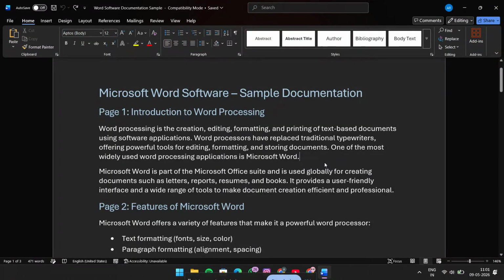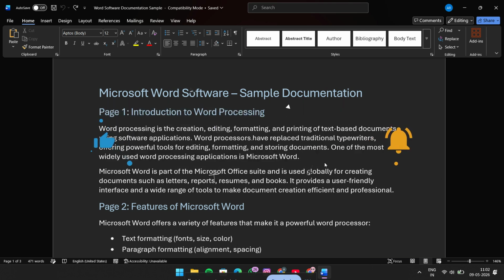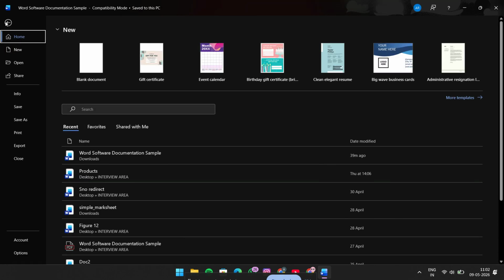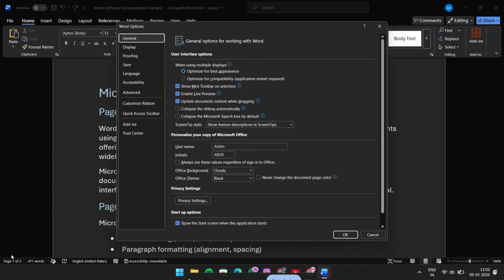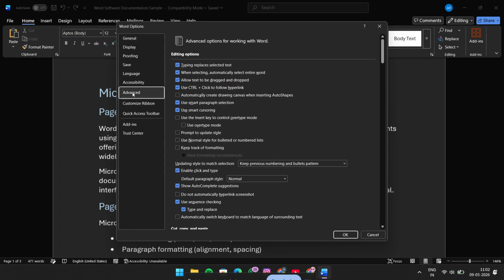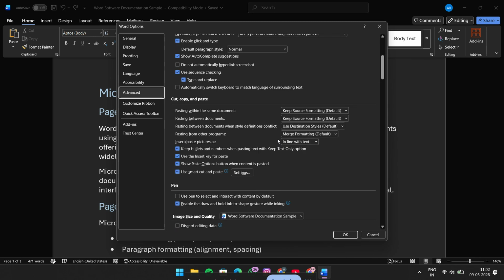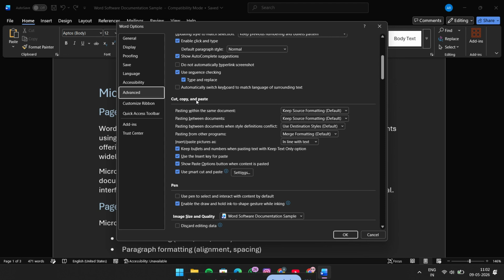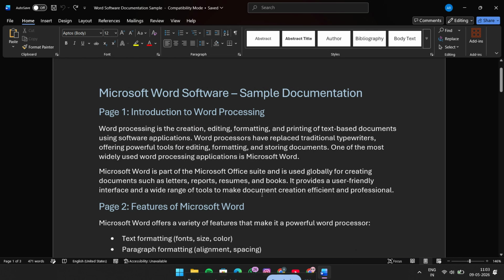How To Disable Insert Key For Paste In Word (Easy Guide)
Learn how to disable the Insert key for paste in Microsoft Word using a quick settings change in Word Options. This easy guide shows you exactly where to find the setting and turn it off.

🕚Timestamps:
0:00 Intro
0:18 Open Word Options
0:42 Go To Advanced Settings
1:06 Find The Cut, Copy, And Paste Section
1:22 Disable The Insert Key For Paste
1:40 Save Changes And Test It

✍️What You'll Learn In This Video:
• How To Disable The Insert Key For Paste In Microsoft Word
• How To Open Word Options And Advanced Settings
• How To Find The Cut, Copy, And Paste Section
• How To Turn Off Insert Key Pasting
• How To Save Your Word Preference Changes
• How To Test The Insert Key After Disabling It

💡Pro Tips:
• If the setting appears different in your version of Word, check the Advanced tab carefully.
• Save your document before changing settings, especially if you’re working on an important file.
• If the Insert key still behaves oddly, restart Word after applying the change.
• You can revisit Word Options anytime if you want to re-enable the feature later.

🌐 Official HyperLinks:
🌐 Microsoft Word Support: